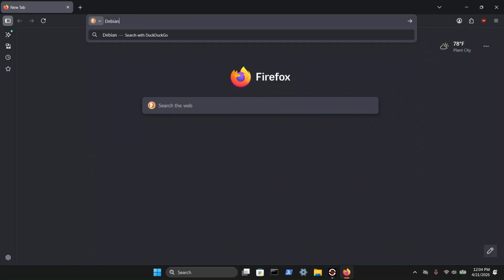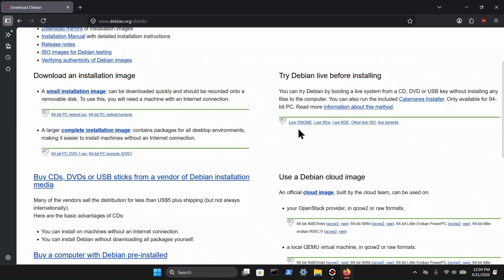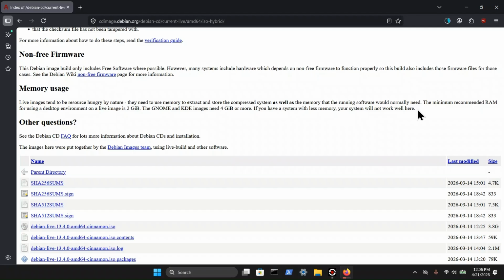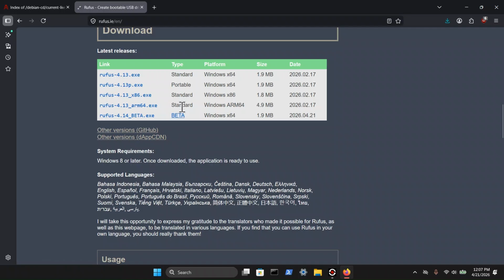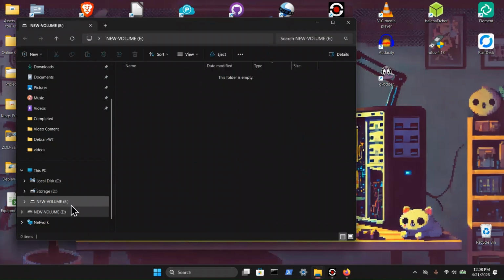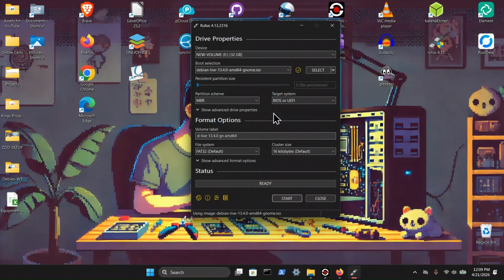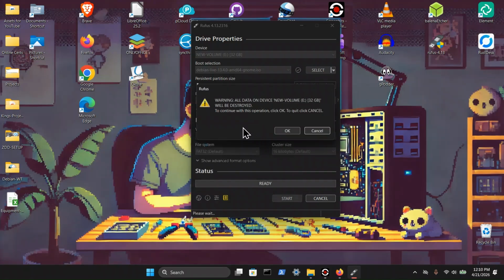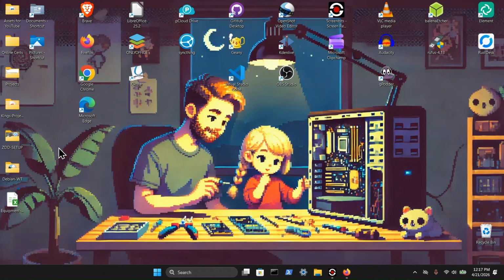How to make a Debian GNOME USB on Windows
What’s inside:
• Visit the Debian website, review system requirements, and download the Debian GNOME ISO
• Download Rufus and create a quick-access desktop shortcut
• Step-by-step setup in Rufus: choose your USB, select the ISO, and configure partition/format options
• Build the bootable media and safely eject the USB drive

Simple, beginner-friendly, and perfect for anyone trying Debian GNOME for the first time.

Drop a comment and let me know which distro you want to see next!

Per Request - No longer adding music soundtracks to tutorial walkthroughs.